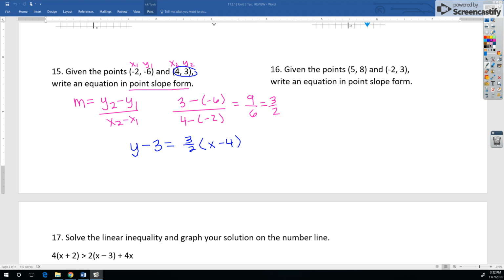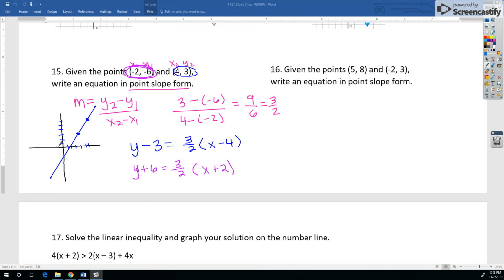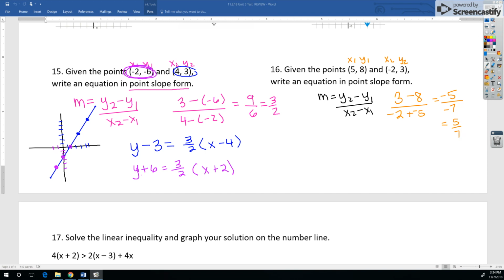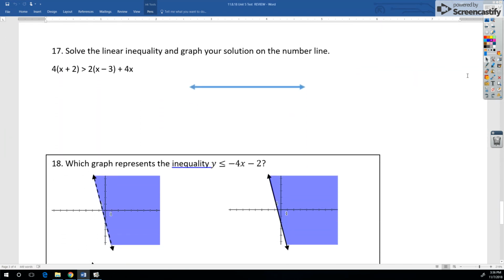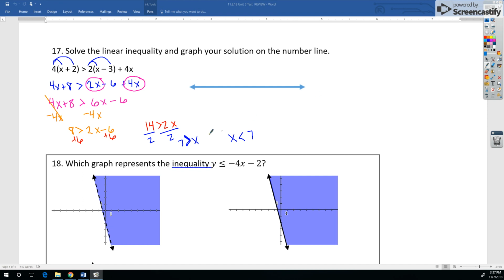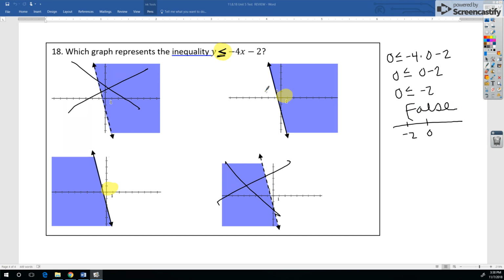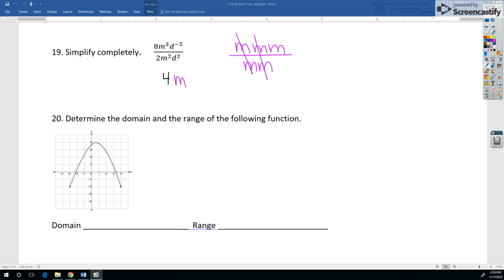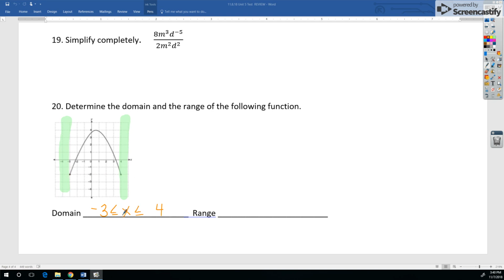Unit 5 A test review video 3